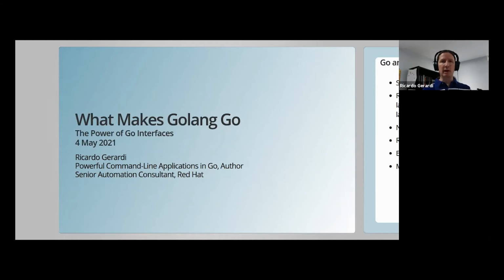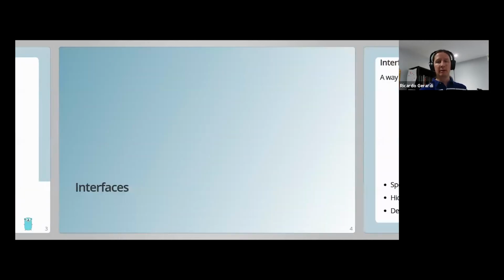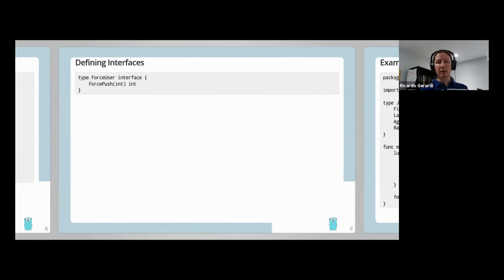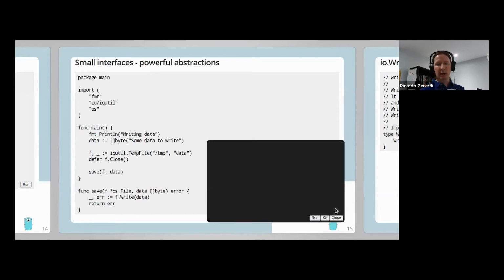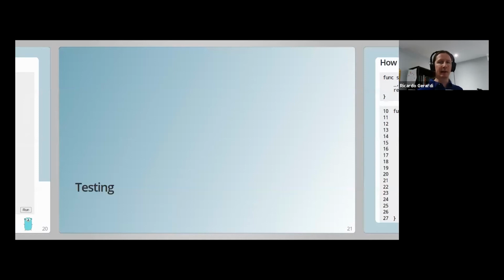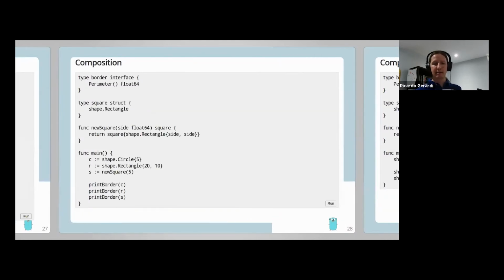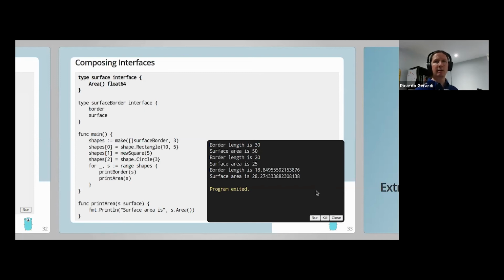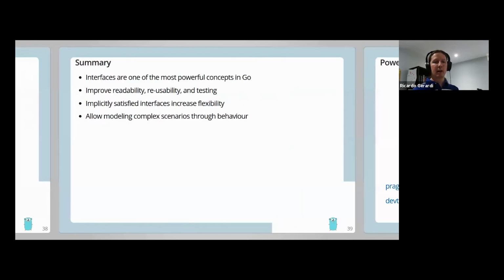What Makes Golang Go: The Power of Go Interfaces — Ricardo Gerardi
Interfaces are one of the most powerful Go features. They allow you to develop applications and libraries that are flexible, re-usable, and testable.

Like other programming languages, interfaces allow you to abstract behavior without prescribing how objects implement them. Unlike other programming languages, however, Go favors small interfaces and implements them implicitly. This concept changes the paradigm of how we think about interfaces and design our programs to use them.

In this talk we'll deep dive into interfaces by applying them to solve different challenges, through hands-on examples. At the end of this talk, you will be able to:

Understand the benefits of Go Interfaces;
Learn how to define, implement, and use interfaces;
Apply interface concepts to make your code re-usable and testable;
Explore recommended practices to obtain the most value out of interfaces.

Philly Emerging Technologies for the Enterprise (ETE) is hosted yearly by Chariot Solutions.

We're hiring! Come work with our talented team of developers: visit our careers page for open positions, interview process, benefits, and more.